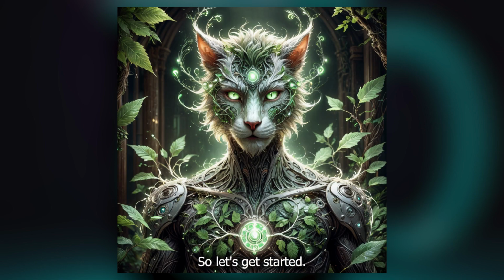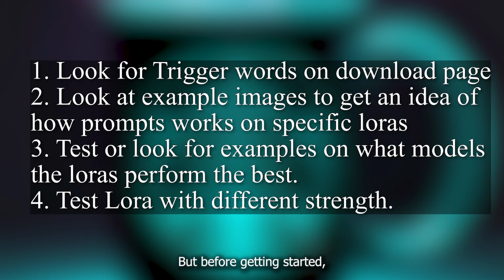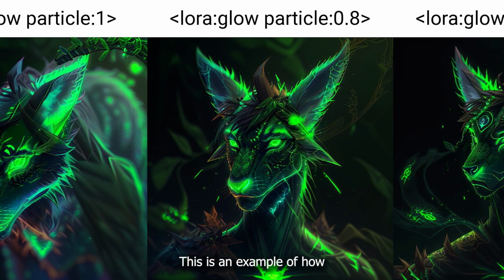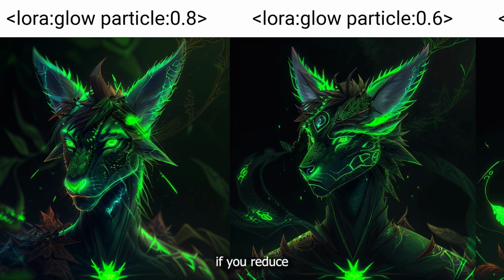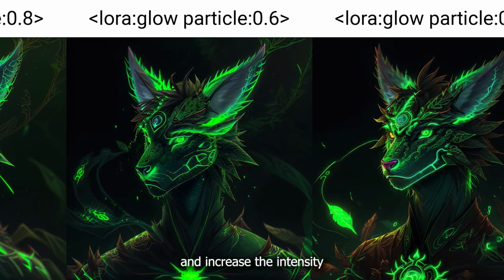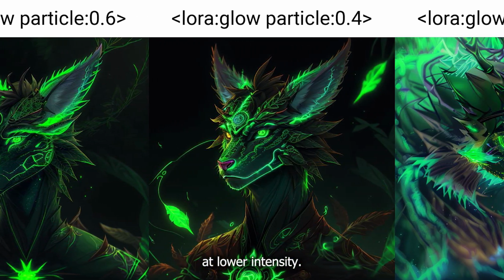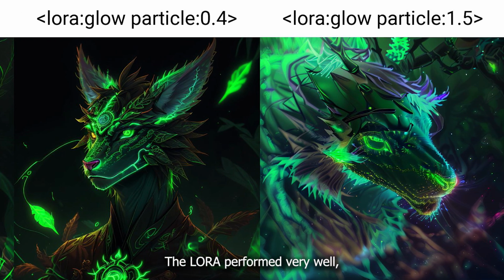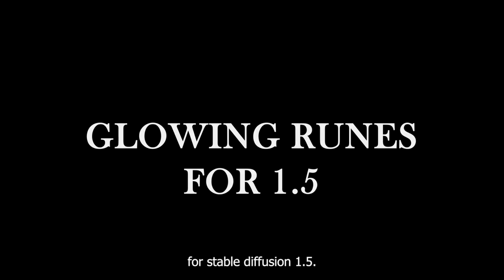Add Magical GLOW to your Images using these LORAS for Stable Diffusion XL and 1.5 : Episode 2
This is second video in the series of suggesting stable diffusion models and loras, some are specific and some can be used universally for all purposes.